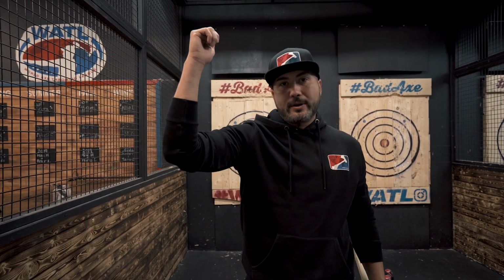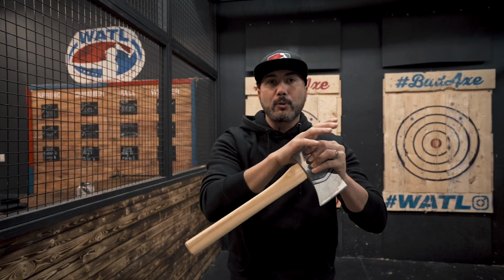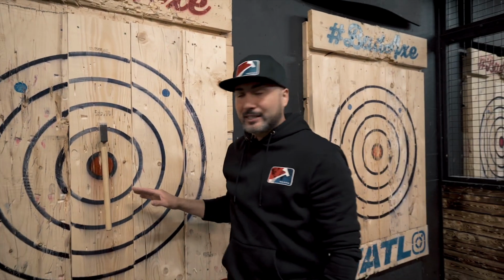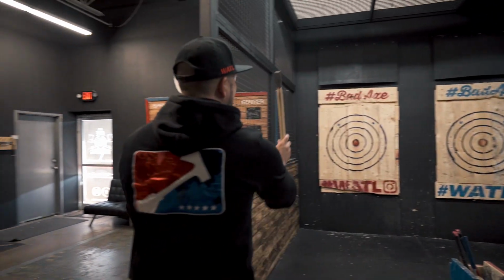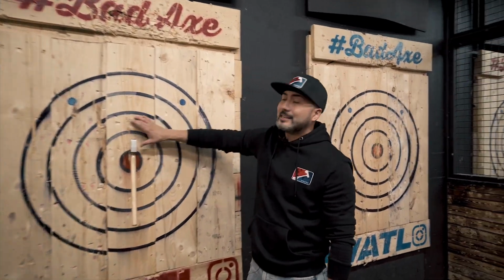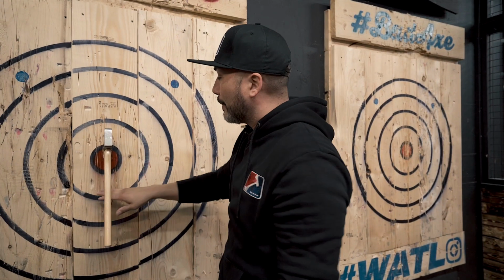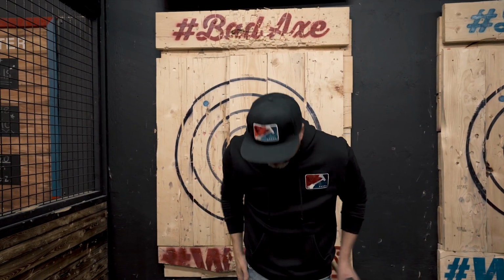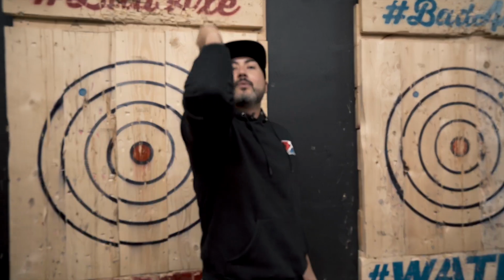How To Fix Your Accuracy (Axe Throwing Tips)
In order to improve your accuracy while throwing axes the answer is simple, reduce your movement. The best axe throwers in the world are much closer to playing darts than baseball. If you have the right tools it doesn't take a lot of force to stick the axe, this means you can reduce movement and improve accuracy!

🌎 FIND A LOCATION NEAR YOU 🌎
We're the largest urban axe throwing company in the world! Find out where you can join the fun